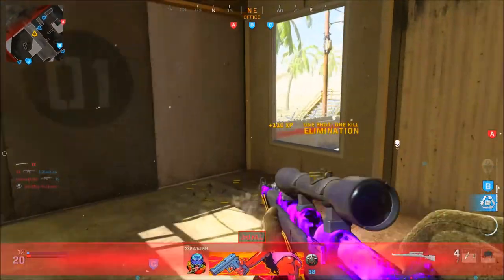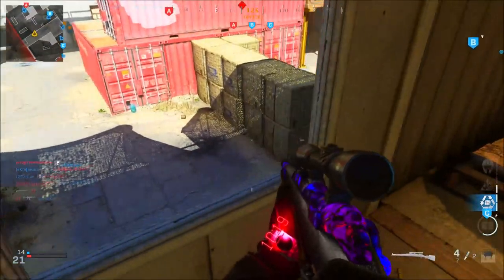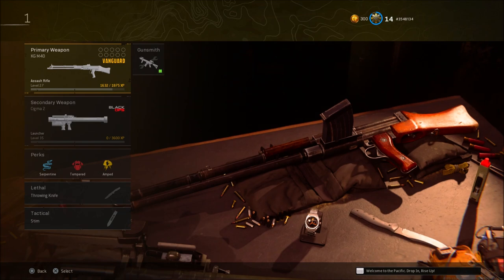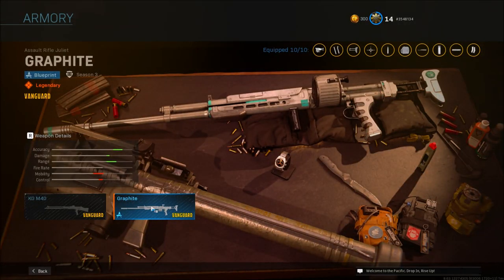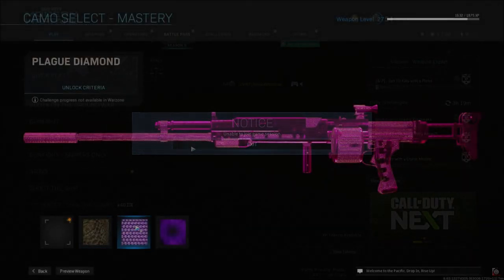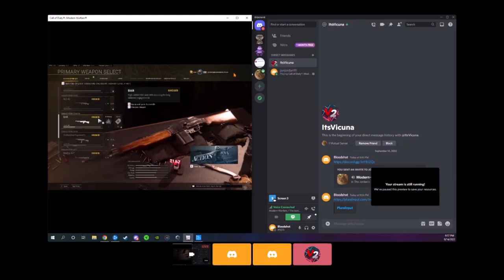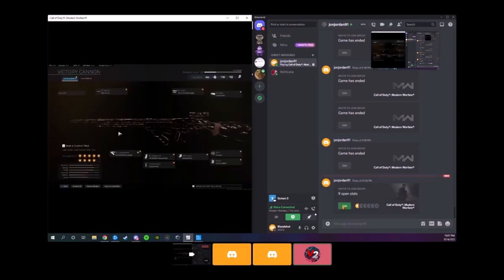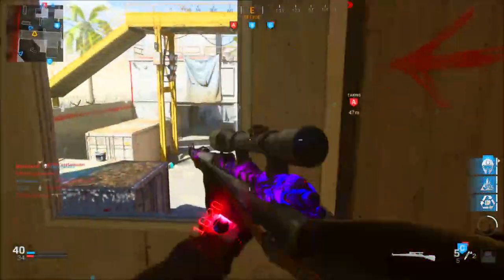*INSANE* CAMO SWAP GLITCH FOR ALL PLATFORMS! WARZONE CAMO SWAP FOR CONSOLE/PC! CROSS CAMO GLITCHES!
Big Shoutout to Bloodshot for showing me the PC method!

Man who's insanely talented and who created my Channel Art!

Xbox Gamertag: vicuna2002
Playstation ID : vicuna2002

If you want to use my video/footage, PLEASE ask me for permission!